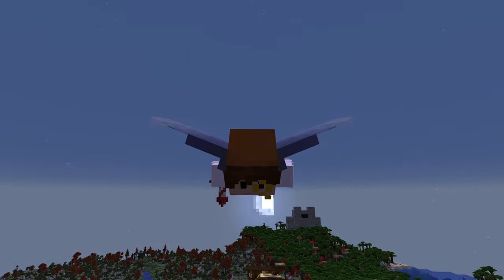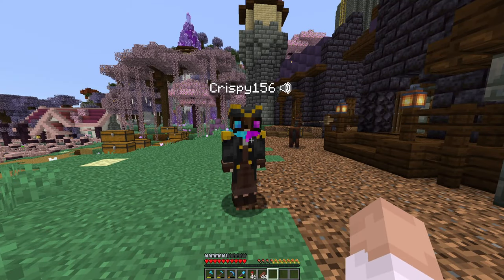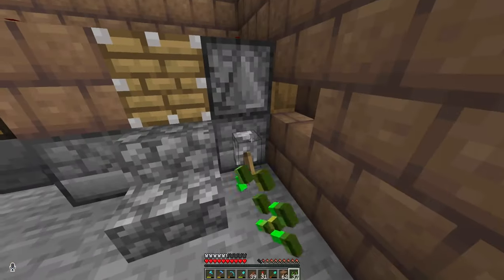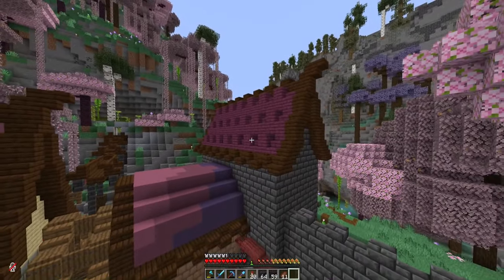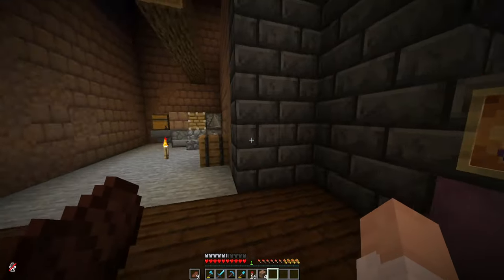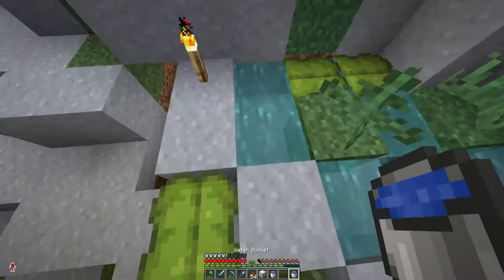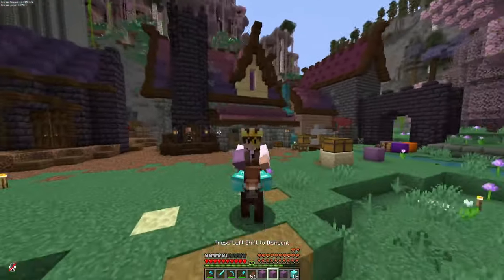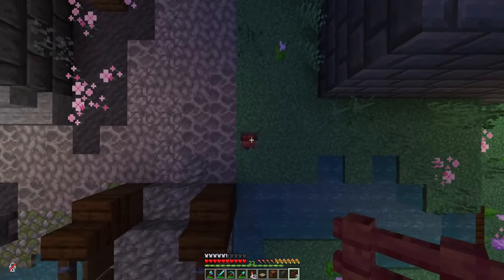The First Rail Bridge | Minecraft Backyard | Episode 13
Mud Makers and Big Bridge